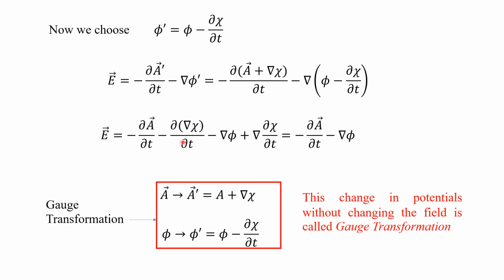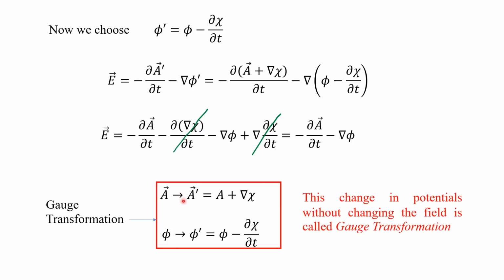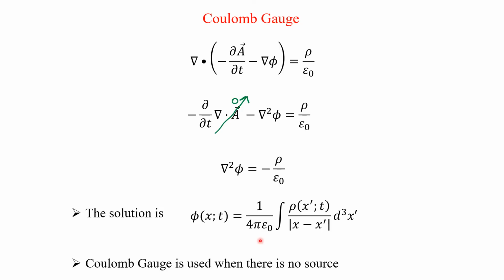EM 3.5 (English) Gauge transformation and Coulombs gauge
This lecture deals with the Gauge transformation and Coulombs gauge in detail